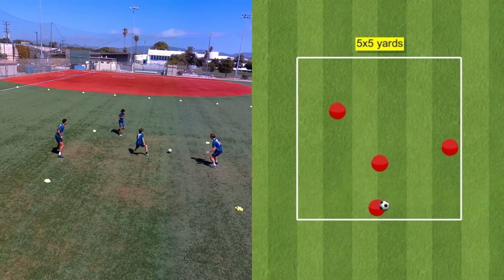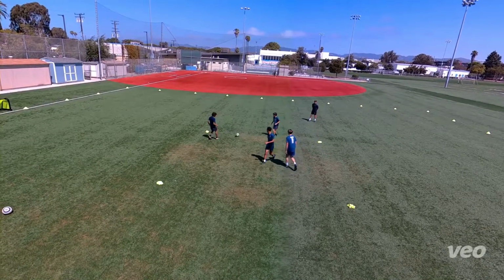Learn The Basics of Keeping Possession Like Liverpool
The ultimate guide to the 3v1 Rondo which is a great soccer training exercise to work on improving the fundamentals for soccer players at all levels of the game, from grassroots to professional standard. If done with focus, intensity and quality, the 3v1 Rondo improves soccer players’ first touch, body position, angles of support, weight of passing and decision making under pressure.

There is so much variation to the 3v1 Rondo in terms of the size of the space and number of touches allowed; it really is a soccer training exercise that you should be doing frequently with your players, no matter what level you play at.

FC England Soccer Club - Training Videos and Advice for Coaches, Players & Parents